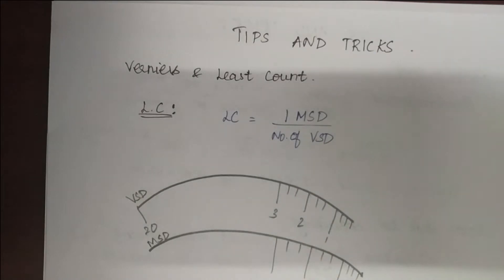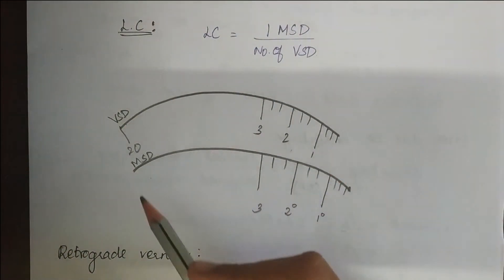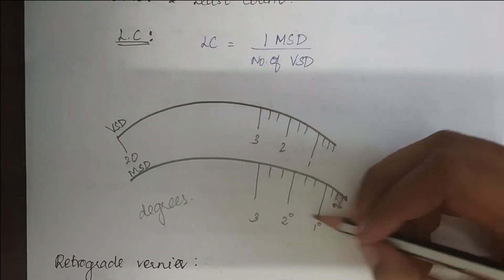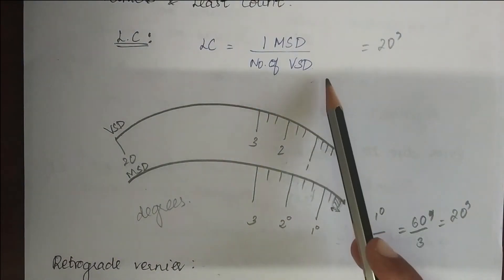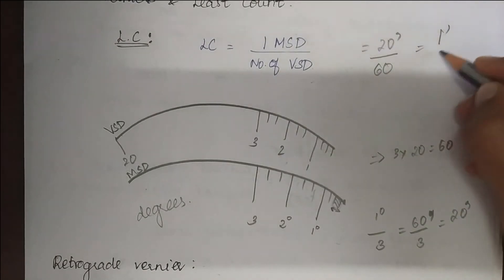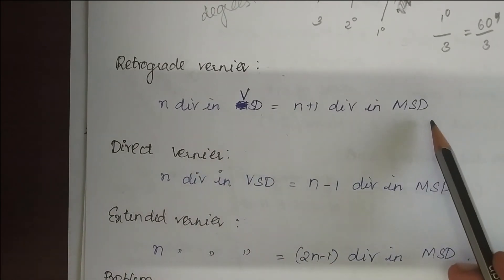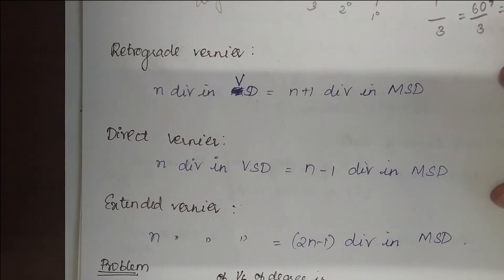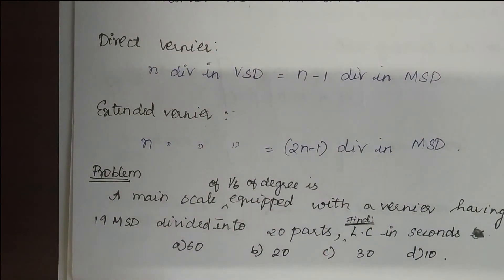5. VERNIER l LEAST COUNT l GATE 2021 l CIVIL ENGINEERING l ENGLISH LECTURES l SURVEYING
This video explains how to find the least count of a vernier and the types of the vernier.